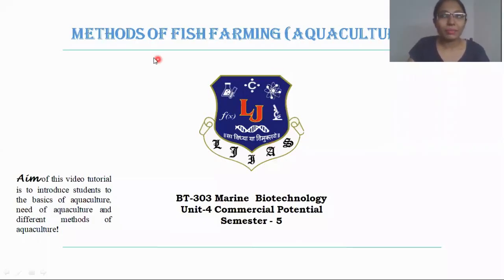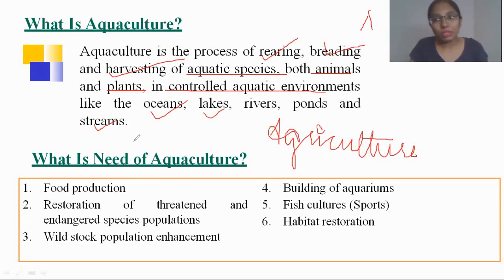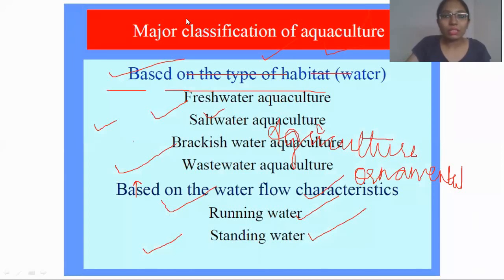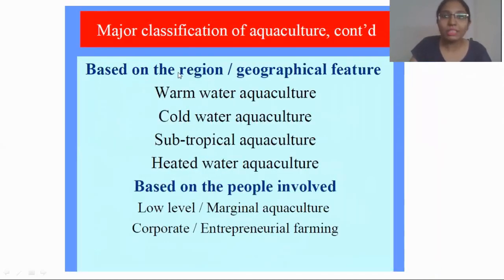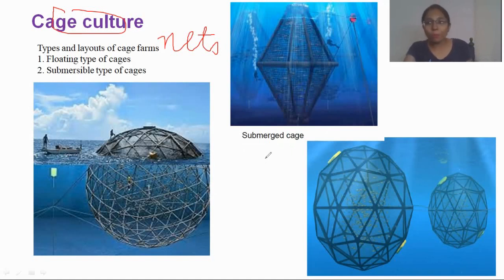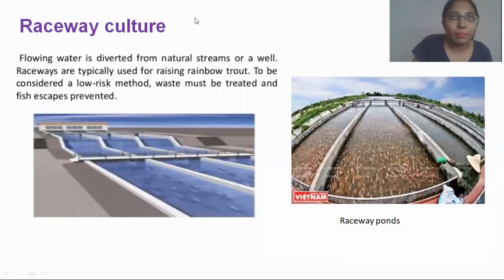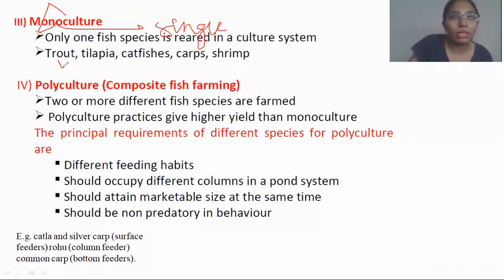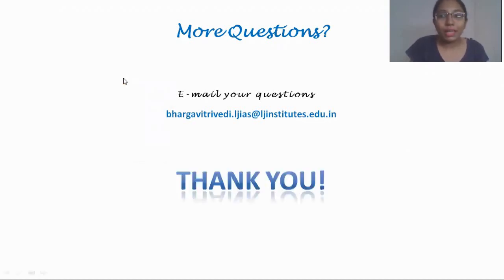Methods of Fish Farming I Aquaculture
In this video lecture, I have explained basic concept of aquaculture, classification of fish farming and methods of fish farming